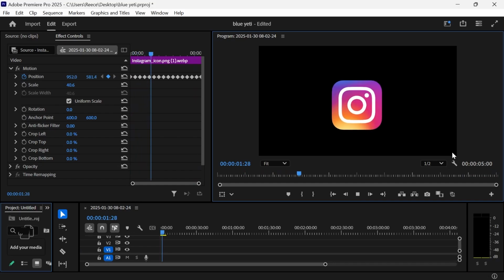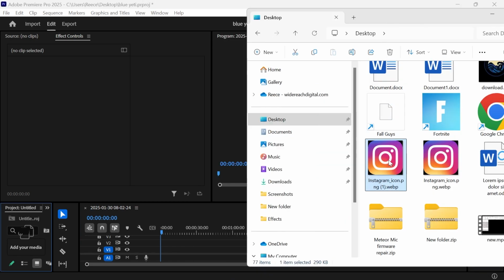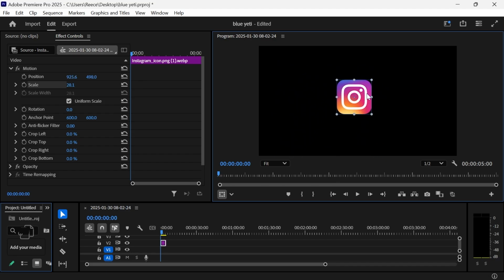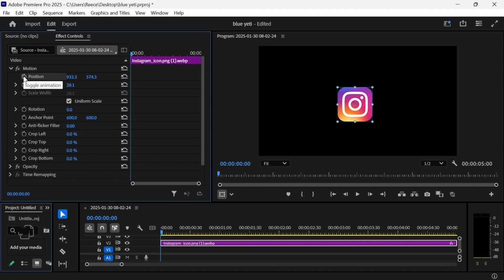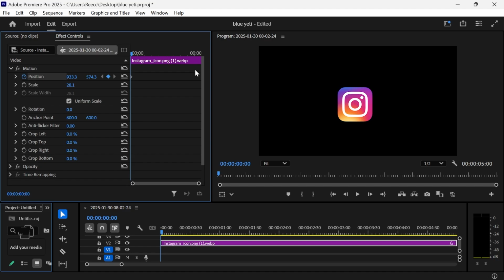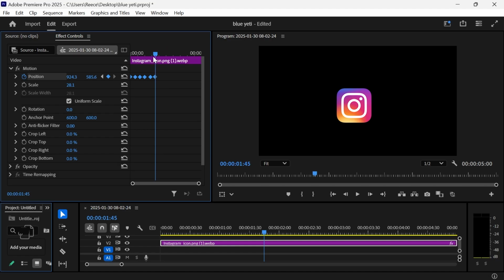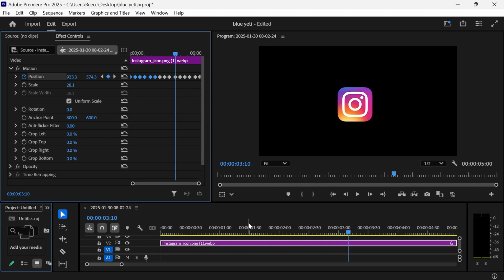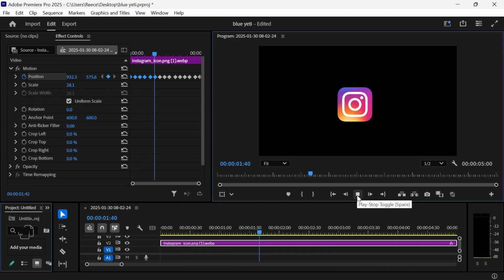How To Make Icons Float & Hover in Adobe Premiere Pro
Want to create a floating and hovering icon effect in Adobe Premiere Pro? This tutorial will show you how to animate icons, make them move, float, or hover for a dynamic look in your videos.